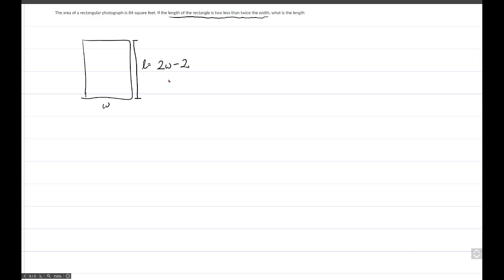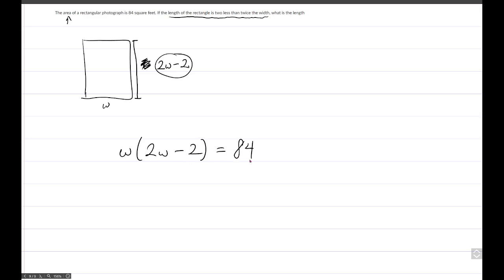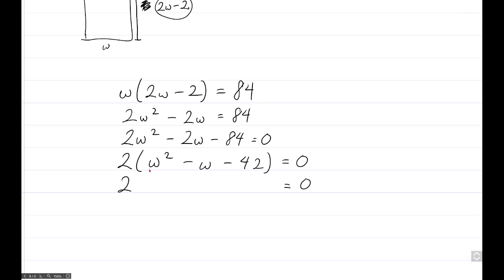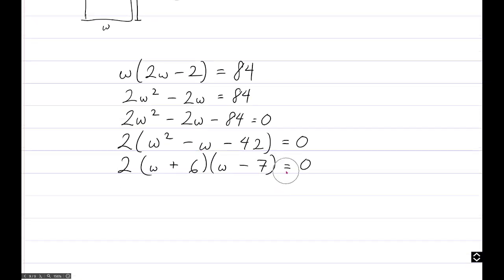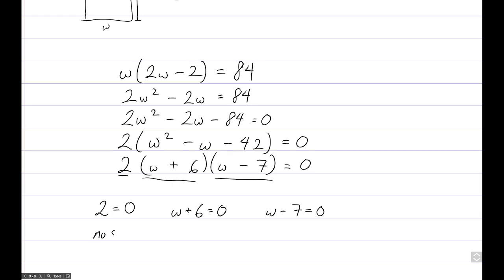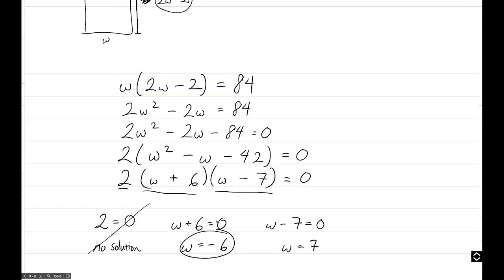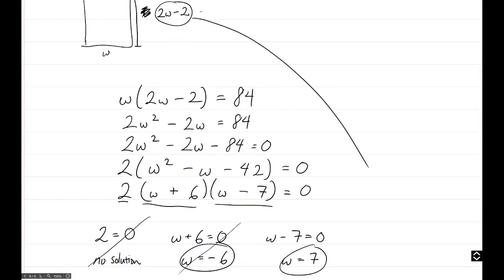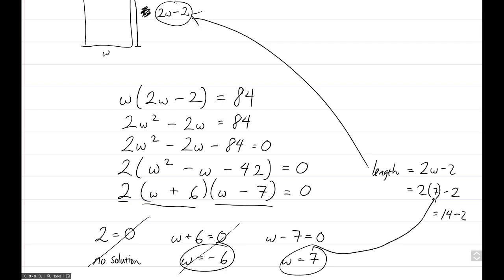Area of rectangle is 84. If length is two less than twice the width, find length